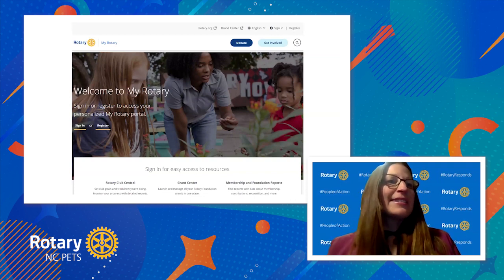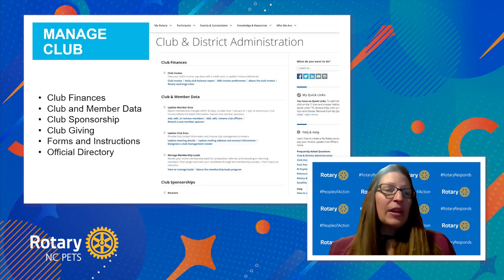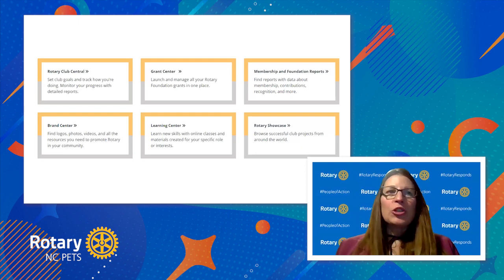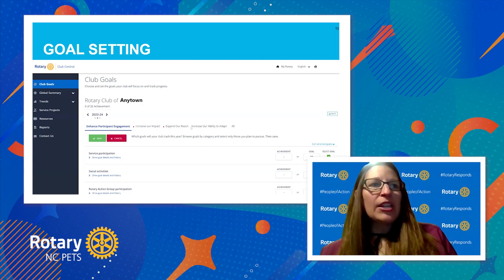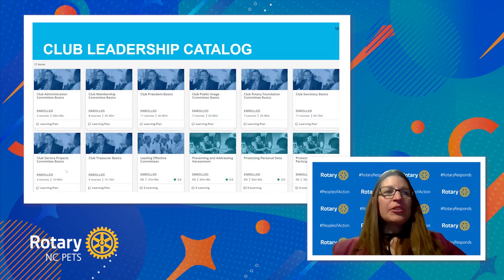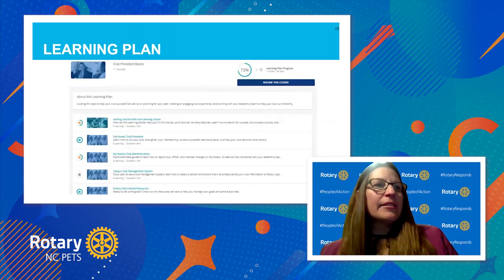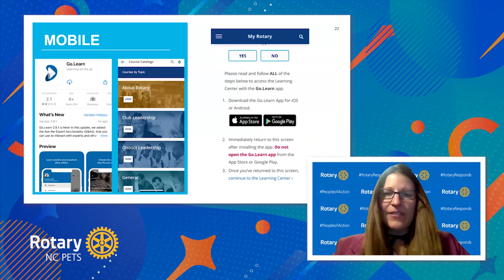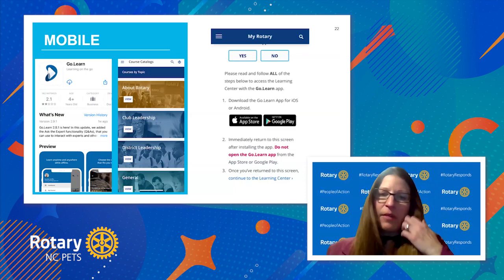The Learning Center and MyRotary with Kimberly Kouame, Rotary International.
Recorded in March 2024 at the NCPETS Virtual Event.